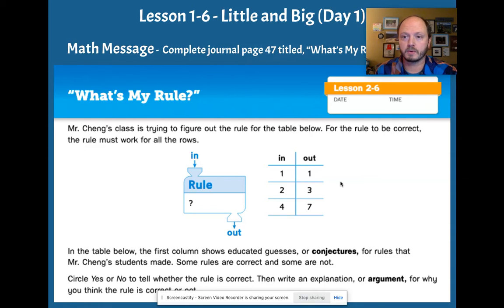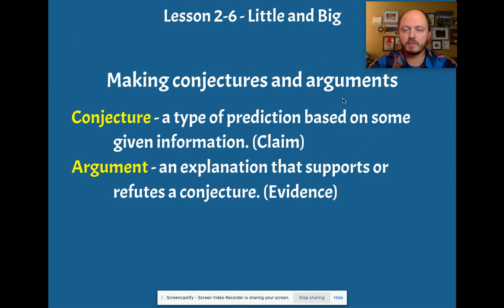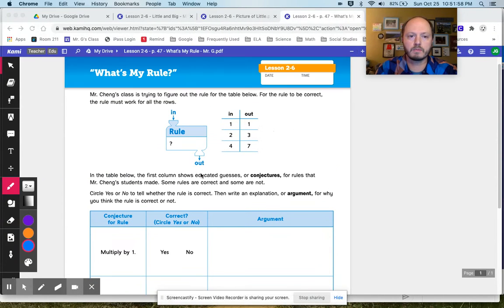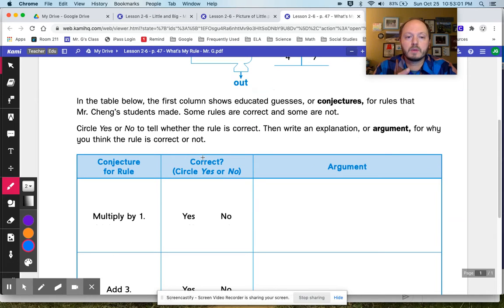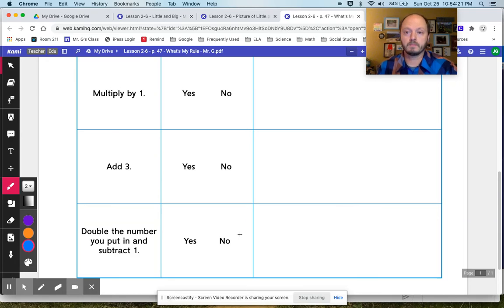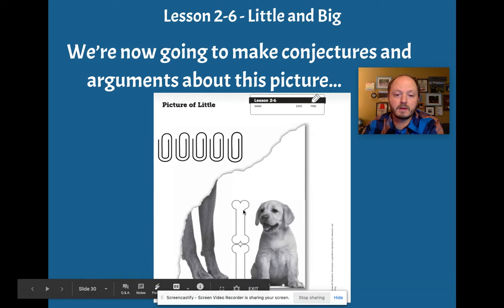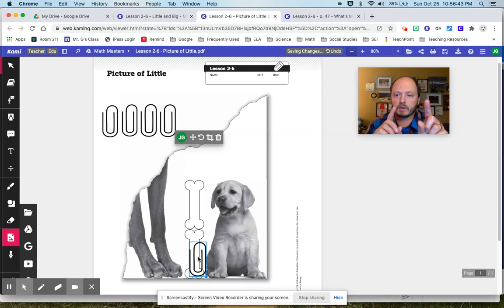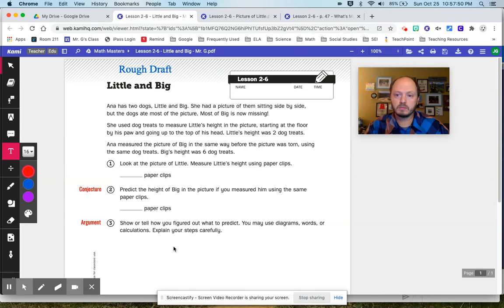Lesson 2-6 - Little and Big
1. Watch the video.
2. Complete journal page 47, titled, "What's My Rule?"
3. Begin your work on the "Little and Big" problem-solving activity.
4. Be ready to discuss both in class.